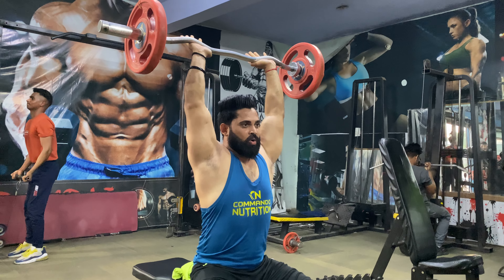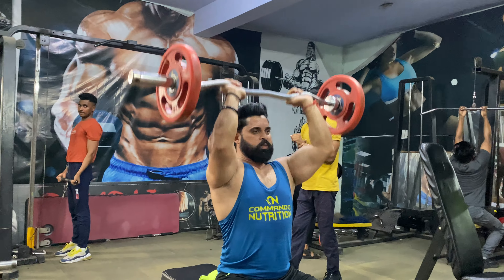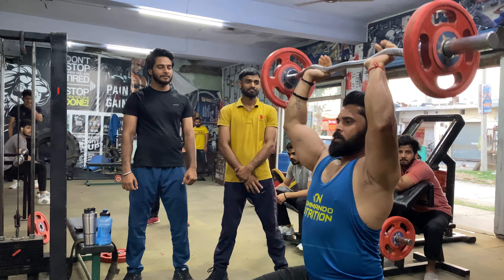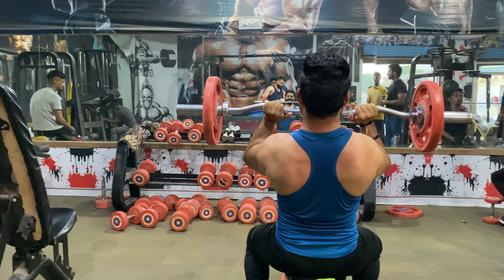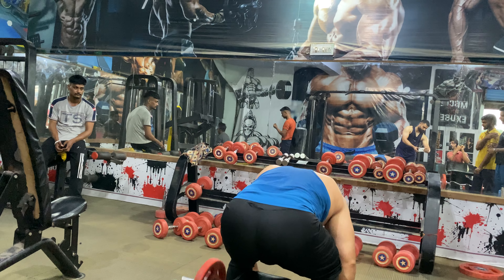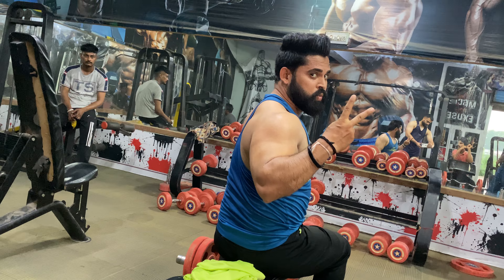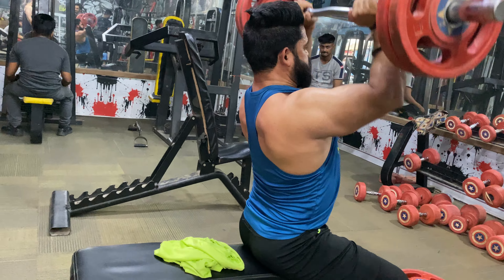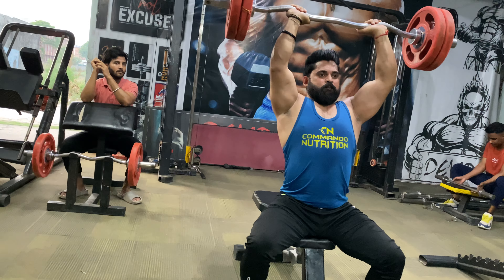Gym Shoulder workout Gym motivation fitness bicepsworkout bodybuilder ronnie Coleman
Gym Shoulder workout gym bodybuilder ronnie Coleman chris Bumstead kai green Calumbu short

Dumbbell workout

Muscle hypertrophy
Men's Physique
Natural bodybuilding
Powerlifting
Fitness and figure competition
Leg press
Mister India World

workout
gym workout
belly fat workout
fitness
chest workout gym
exercise for weight loss
back workout gym
cultfit
shoulder workout gm
six pack workout
aerobic exercise
Aerobics

aerobic exercise
aerobics
cardio workout
leg workout gym
back exercises gm
dance workout
resistance band
abs workout gym
aerobic dance
forearm workout
dumbbell chest workout
gym trainer
nearest gym
workouts to lose weight
ladies gym near me
resistance band workouts
Chest exercises gym

bodybuilder
ronnie coleman
chris bumstead
kai greene
columbu
body building foods
big ramy
hadi choopan
sheru classic 2022
phil heath
noel deyzel
tom platz
natural bodybuilding

xvides
bhojpuri gana
sourav joshi vlogs
chhotu dada
y2mate
funny video
comedy video
savefrom net
tik tok video
× videos com
cartoon video
xx video
mogli cartoon
vlog
youtube videos
mx player

bhojpuri video
santali video 2022
primevideo
hindi video
genyoutube
video hot
yt studio
www xvideo com
funny
bf xx
video gana
amazon video prime
bhojpuri gana video
youtubetomp3
gana video
santali video

y2mate com
hd video
viral video
anjali arora mms
hot web series
romantic video
new video
love video
y2meta
bp video
gen youtube
you tube music
film video
desi video
picture video
Yt1s

picture video
ytls
youtube shorts
english sexy
six video
sexy film video
videobuddy
blue picture video
prime video mytv
youtube to mp4
tubemate
primevideo com mvtv
suhagrat
save youtube video
new video
video bangla
Live video

video bangla
live video
shilpi raj viral video
gangnam style
blue video
sunny leone video
ullu web series video
ullu videos
open video
music video
www xvideos2 com
save from youtube
geny youtube
bp film
ssyoutube
9xbuddy
www video

bf video bf video
bhojpuri sexy video
× videos 2
yt to mp3
full sexy
anjali arora viral video
ullu hot web series
play video
shilpi raj video
ullu hot
akshara singh mms
save video
youtube videos music
Video maker

youtube videos music
video maker
watch videos
en savefrom net
ytmp4
yt to mp4
shilpi raj video viral
xx charli video

ymate
video free
y2meta com
yv videos1
studio youtube com channel
youtube live
mx player online
youtube com chrome
pexels video
www videos com
y2mat
y2mate mp3
yt1s com
youtube music free
isee
www youtube com videos

likee
126
fbdownloader
open youtube videos
youtube com website
yt mate
videos com
savefrom net helper
mov to mp4
king nasir
yt2mp3
you tube mp3
tubeoffline
videos en vivo
y2mate mp4
amazon prime tV

diet
intermittent fasting
healthy food
vitamin d foods
calcium rich foods
vitamin b12 foods
protein rich food
weight gain foods
protein foods
fiber rich foods
weight loss tips
high protein foods

keto diet
balanced diet
diet plan
apple cider vinegar for weight loss
fiber foods
weight gain diet
high fiber foods
vegetarian
calcium foods
diet food
weight loss foods
uric acid food to avoid
potassium rich foods
vegan food
zinc rich foods
intermittent fasting for weight
nutrition food
fat loss diet
high calorie foods
vitamin d rich foods
biotin rich foods
vitamin b12 rich foods
foods rich in magnesium
keto
diabetic diet
omega 3 foods
healthy diet
low calorie foods
energy giving food
body building foods

dukan
best diet to lose weight
b12 rich foods
vitamin d3 foods

biceps workout at gym
bicep workouts
bicep
bicep exercises
biceps workout at home
hammer curls
biceps and triceps workout
preacher curl
bicep workouts with dumbbells
arm workout dumbbells
barbell curl
bicep curls
bicep trice workout
back and bicep workout
biceps exercise in gym
at home arm workouts
Best bicep workout
best bicep workout
best bicep exercises
gym arm workout
biceps workout at home with dumbbells
dumbbell curl
cable curl
dumbbell hammer curl
bicep muscle
bicep exercises with dumbbells
biceps and triceps workout at gym
cable bicep curl
biceps and triceps
barbell bicep curl
biceps triceps
dumbbell bicep curl
back biceps workout

dumbbell bicep curl
back biceps workout
big arms workout
bicep exercises at home
big biceps workout
big biceps
big arms
biceps workout at home without equipment
back and biceps workout at gym
resistance band bicep workout
best arm workouts
biggest biceps in the world
chest and bicep workout
biceps and triceps exercise
biceps and triceps workout at home
do curl
arm workouts for men, db curl
arm workouts for men, alternating dumbbell curl, 16 inch biceps, hammer curl exercise,hammer bicep curl, arnold biceps workout
biceps with dumbbells
db hammer curl
dumbbell preacher curl
standing barbell curl
arnold biceps
15 inch biceps
14 inch biceps
full bicep workout
shoulder and bicep workout
Bicep preacher curl